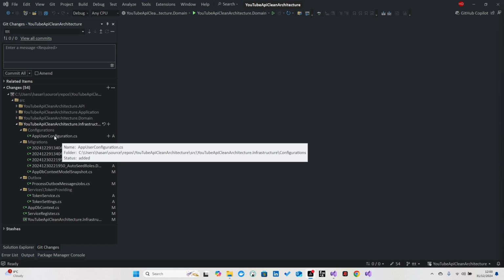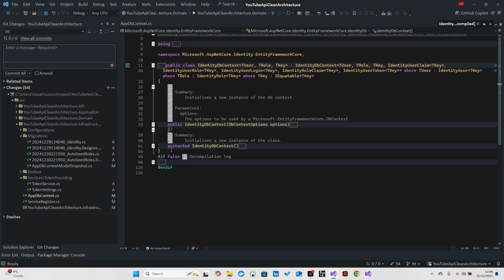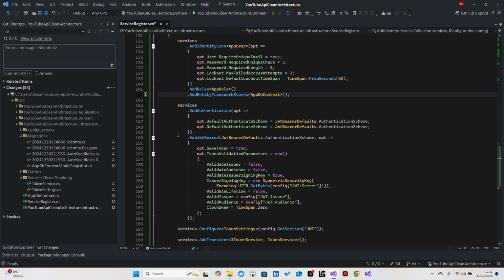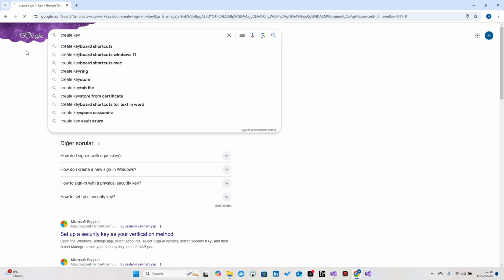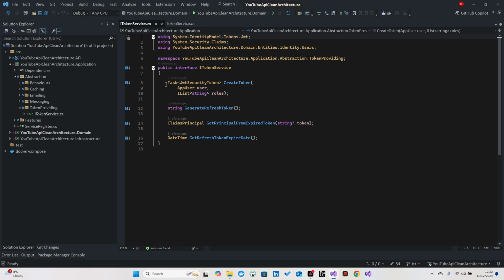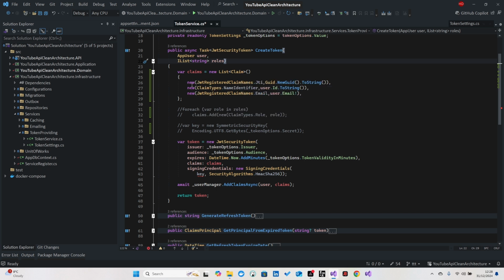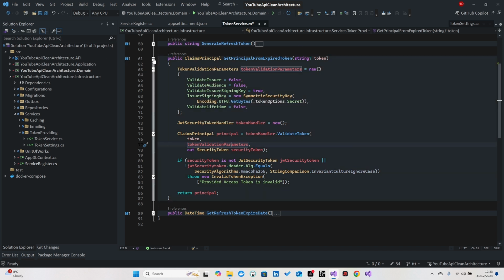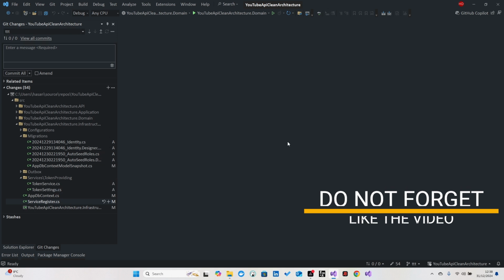ASP.NET Core 8.0 API Project | Infrastructure: Token Service, Configuration & Migration Part-2 #27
Welcome to the twenty-sixth episode (Part 2) of the ASP.NET Core 8.0 API series! In this video, we’ll continue implementing Authentication & Authorization by setting up the infrastructure layer, focusing on Token Service, Configuration, and Migrations.

What we’ll cover in this episode:
✅ Implementing a Token Service for generating and validating JWT tokens
✅ Configuring Identity & Security Settings in appsettings.json
✅ Setting up EF Core Migrations for Identity tables
✅ Storing and managing refresh tokens securely
✅ Best practices for scalable authentication and authorization

By the end of this episode, you’ll have a fully configured authentication system with JWT-based token management in your ASP.NET Core API.